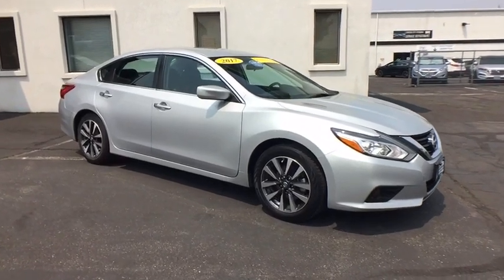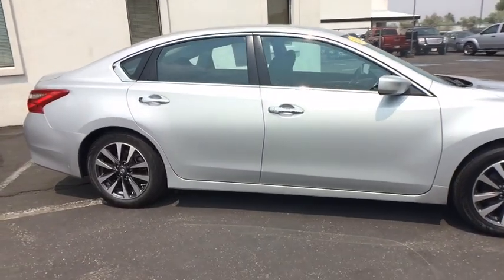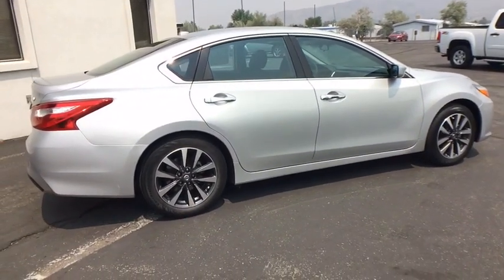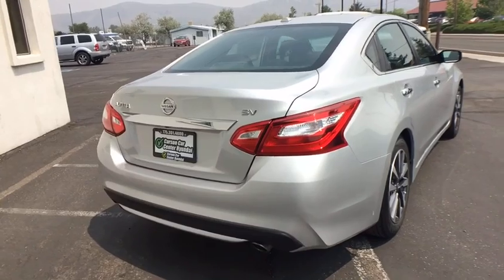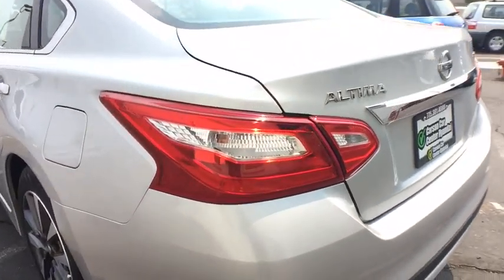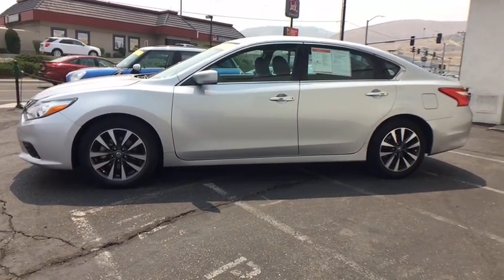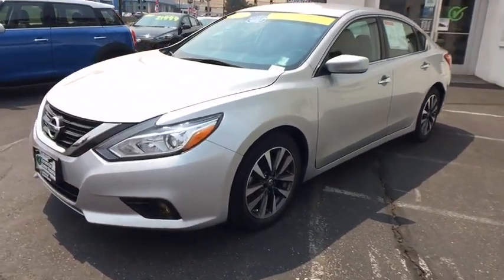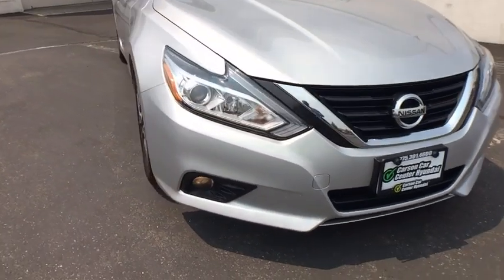2017 Nissan Altima Carson City, Lake Tahoe, NV CC1341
Brilliant Silver [LISTING TYPE] 2017 Nissan Altima available in Carson City, Nevada at Carson Car Center. Servicing the Lake Tahoe, NV area.
2017 Nissan Altima 2.5 SV - Stock#: CC1341 - VIN#: 1N4AL3AP4HC192872

CARFAX One-Owner. Clean CARFAX. Certified. Silver 2017 Nissan Altima 2.5 SV FWD CVT 2.5L 4-Cylinder SMPI DOHC CVT, ABS brakes, Electronic Stability Control, Front dual zone A/C, Illuminated entry, Low tire pressure warning, Remote keyless entry, Traction control.Recent Arrival!Certification Program Details: Every Q-Certified vehicle has gone through a comprehensive vehicle evaluation. Receive Nationwide coverage for 2-years or up to 100,000 miles on the odometer. Ask one of our qualified sales team members today for more info.Reviews:* Engines and transmissions deliver strong acceleration and quick responses; excellent fuel economy for a sedan of its size; front seats are some of the most comfortable in the class. Source: Edmunds